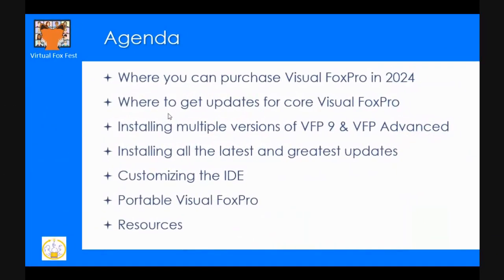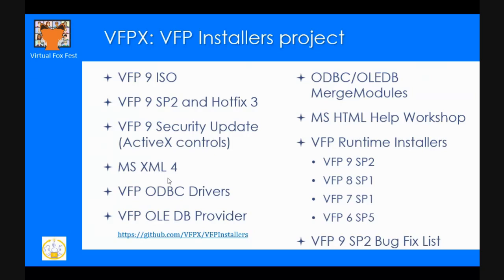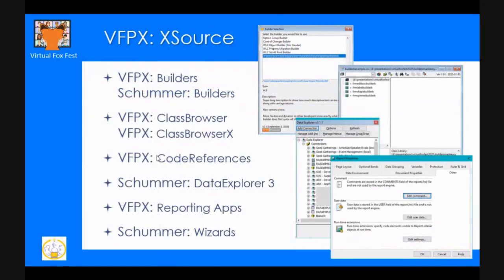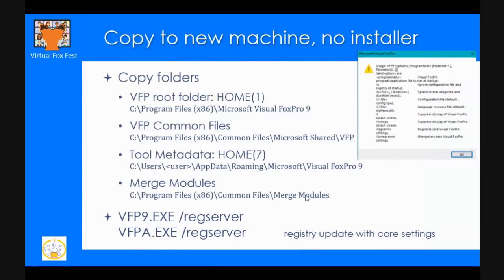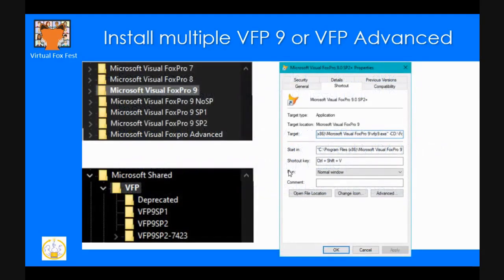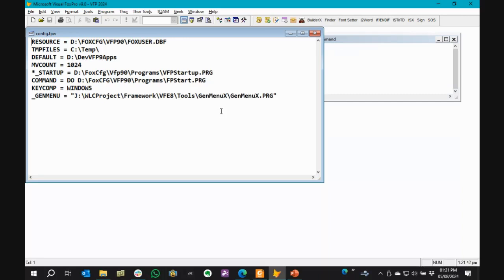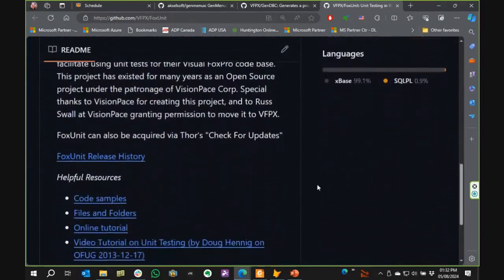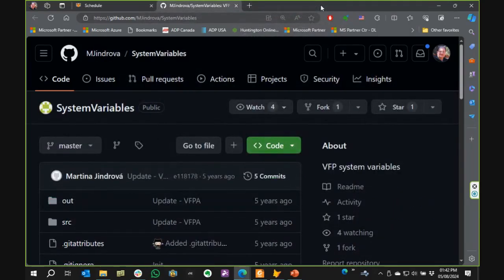Visual FoxPro for 2024: Installing on a New Developer Computer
This was presented by Rick Schummer at Virtual Fox Fest 2024

Back in the day, it used to be that developers switched computers every couple of years and reinstalled Visual FoxPro and everything came direct from the installer they purchased from Microsoft. Now in 2024, we have the Visual FoxPro installer, several Service Packs, components updated by a group of world-wide developers, open-source projects, and even a set of bug fixes and enhancements a mile long called Visual FoxPro Advanced (VFPA).

How is an experienced developer or someone new to VFP development supposed to keep track of everything and where does one find all the updates, components and the like? This session will serve as documentation for the process of setting up a new machine, the locations to get all the downloads and the process of getting your shiny new computer all set up with the most up-to-date copy of Visual FoxPro, even multiple versions on the same computer for those developers who have to maintain different versions for different projects. What needs to be considered when moving from one computer to another and how does it all get moved over? Can I really run Visual FoxPro from a memory stick?

Beyond the installation, there are lots of considerations to contemplate like how should I set up my Config.FPW file for development, should I use a startup program to configure the Visual FoxPro IDE and if so, what should be included in it? Or are you a fan of the Environment Manager to handle configurations because you work on several different projects or have many different customers that require tweaks to the IDE to make it work?

We'll cover these challenges and more!